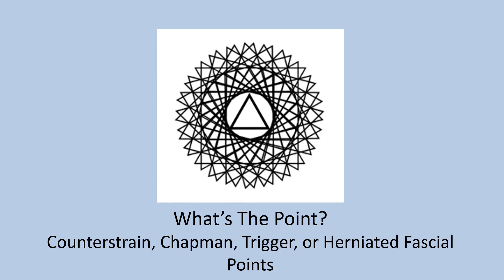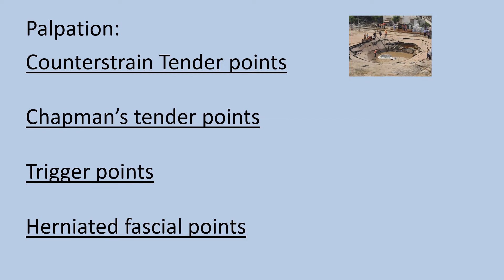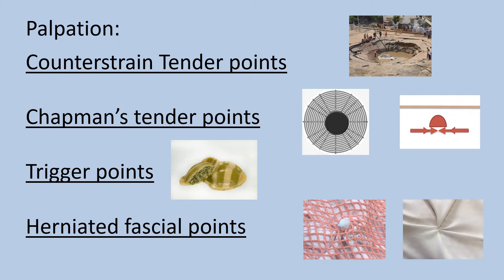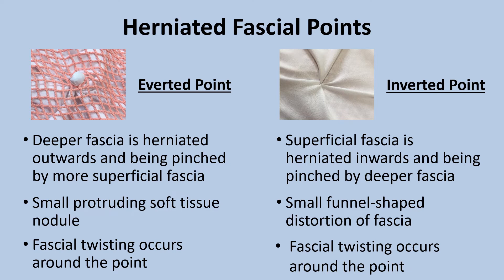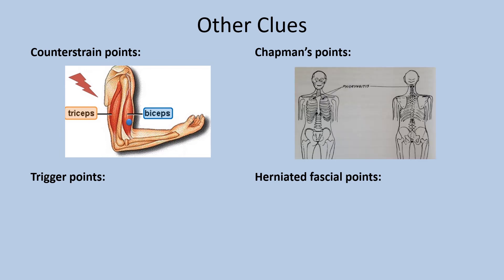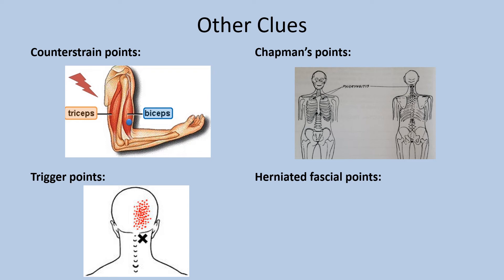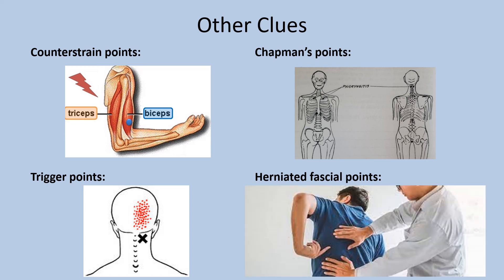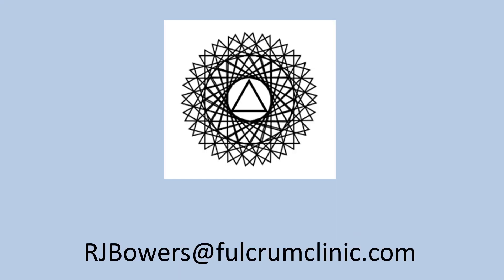What's The Point?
In this video, I discuss some common dysfunctional points (counterstrain, Chapman's, trigger, and herniated fascial points) and how to tell the difference between them.
***Do NOT attempt to apply these techniques on yourself or others unless you are a physician or bodywork professional or are currently enrolled at a school of medicine or bodywork.***